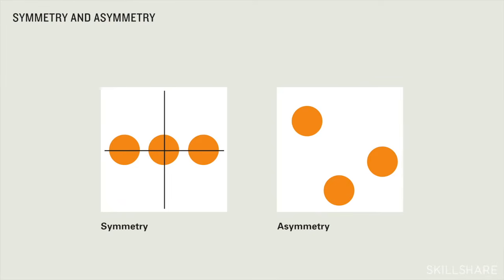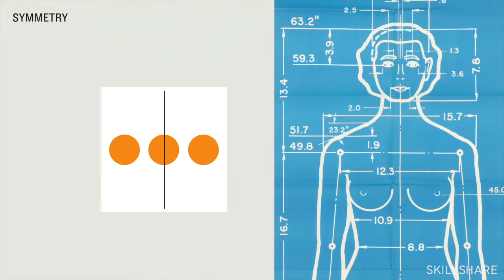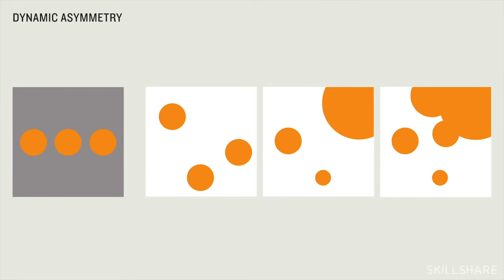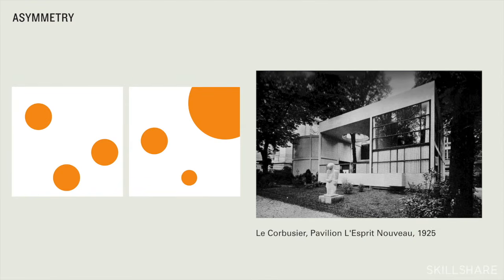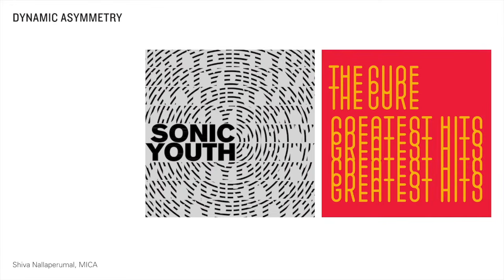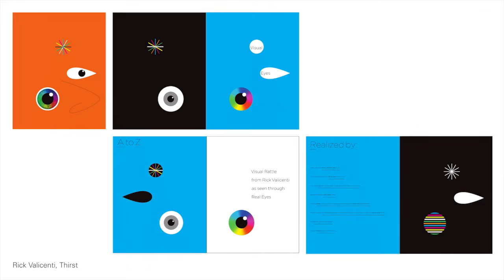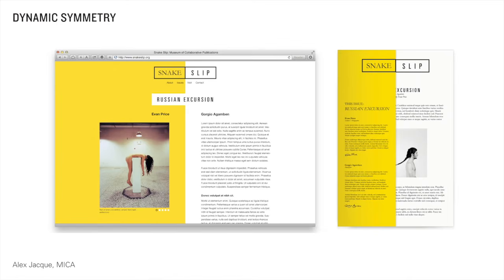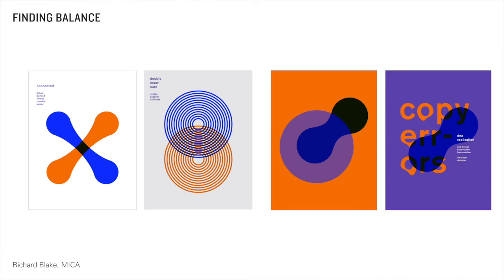Symmetry vs. Asymmetry in Graphic Design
To be a graphic designer, knowing the basic principles of symmetry and asymmetry will help you create better graphics and visual designs. To take the full class from designers Ellen Lupton and Jennifer Cole Phillips on Skillshare for free

👇About This Class👇
Great graphic design comes from understanding just a few basic principles.

Cracking the code to great design is much easier with a solid foundation of core principles. Join designers Ellen Lupton and Jennifer Cole Phillips for an essential, 35-minute class as they walk through 5 basic principles of graphic design, perfect for use in all projects using images and type — creative design, marketing materials, and even photography!

The lessons include both examples and demonstration, giving you a foundation to create inspired, functional design. You’ll learn to:

- Identify and define 5 basic design principles
- Critique your work for effectiveness and balance
- Apply each core concept in future projects

The key takeaway from this course? Graphic design is all about relationships — the relationships between one design element and another, that element and the page, and that element and yourself.

👇About Skillshare👇
Skillshare is an online learning community for creators. We're on a mission to unlock universal access to learning. For just $8 a month, you can choose from thousands of classes in design, business, photography, and more — and take them anywhere, anytime. Learn, collaborate, and even teach a class of your own.